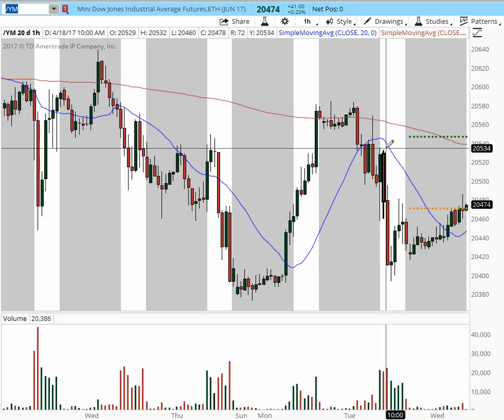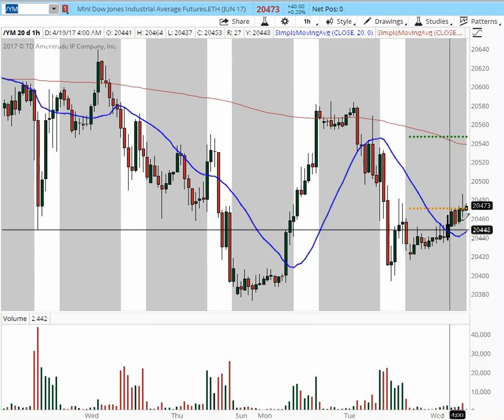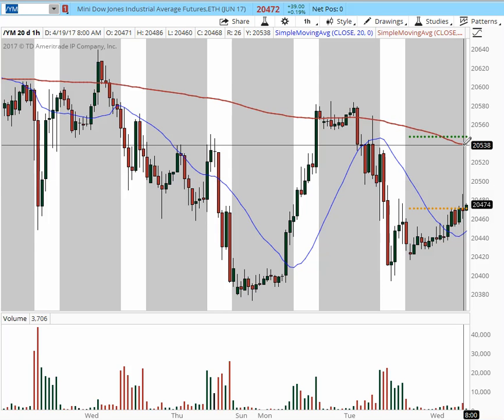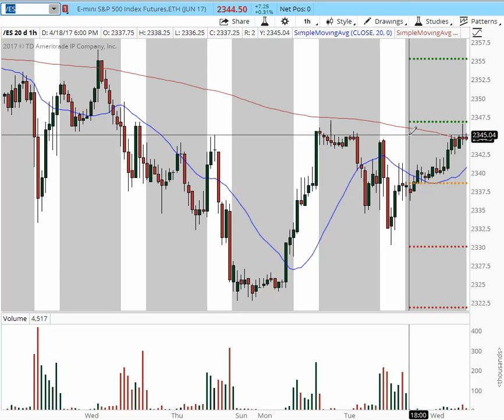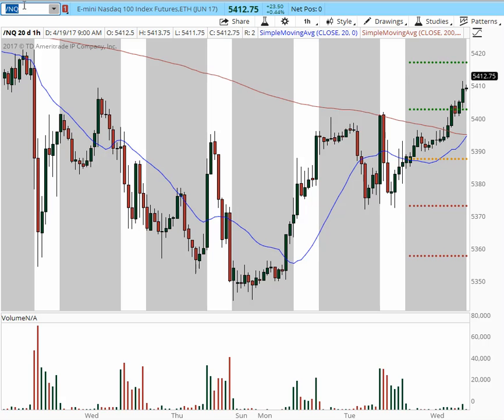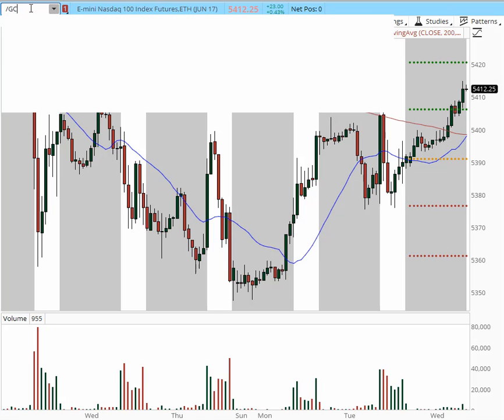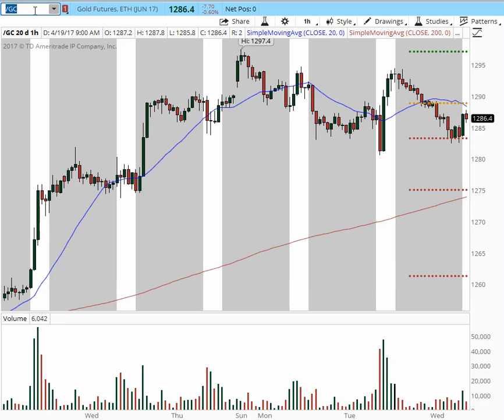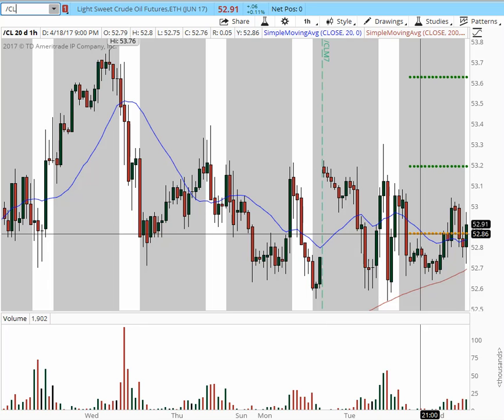Pre-Market Game Plan for: $ES_F, $YM_F, $NQ_F, $GC_F, $CL_F 4/19/2017 9:21:04 AM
Pre-Market Game Plan for: $ES_F,  $YM_F, $NQ_F, $GC_F, $CL_F